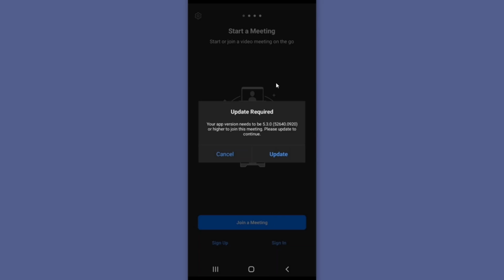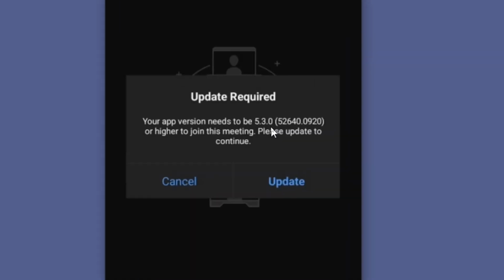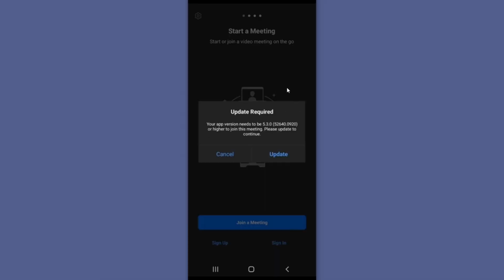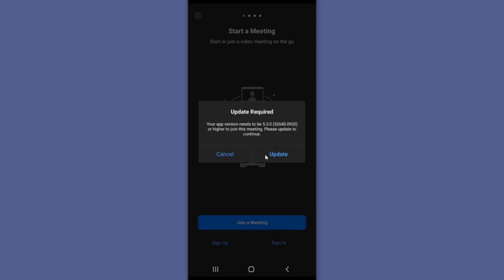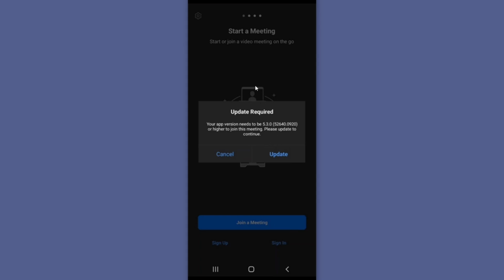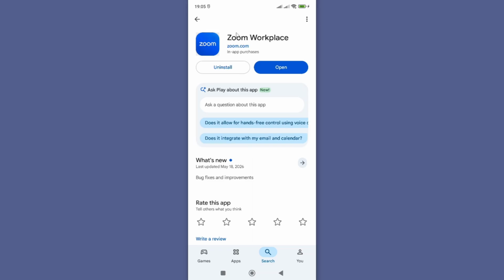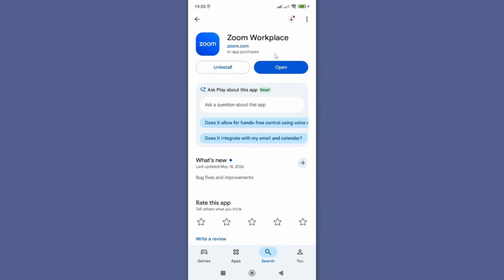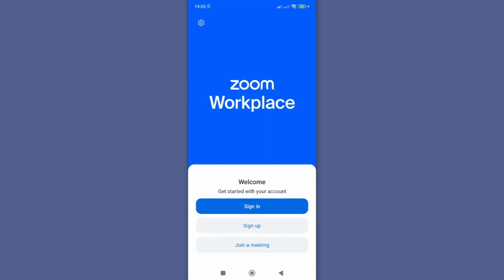How To Fix Update Required Error On Zoom App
In this video, you'll learn how to fix the "Update Required" error on the Zoom app quickly and easily. If Zoom won't let you join or host meetings because it says an update is required, this step-by-step guide will help you update the app and resolve the issue.

📌 What you'll learn:

Common reasons for the "Update Required" error on Zoom
How to update the Zoom Meetings app on Android, iPhone, Windows, or Mac
What to do if the Zoom update fails
How to reinstall Zoom if updating doesn't fix the issue
How to check for operating system compatibility
Tips to keep Zoom updated and avoid future errors

Follow this simple tutorial to fix the Zoom "Update Required" error and continue joining meetings without interruptions.